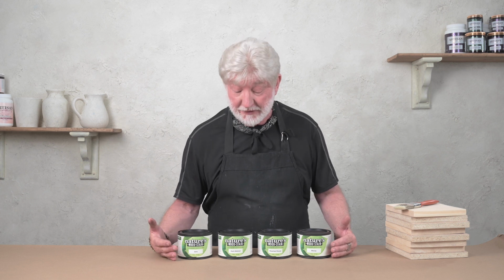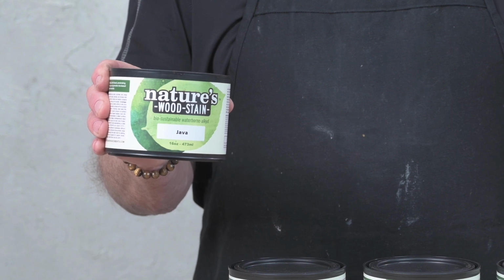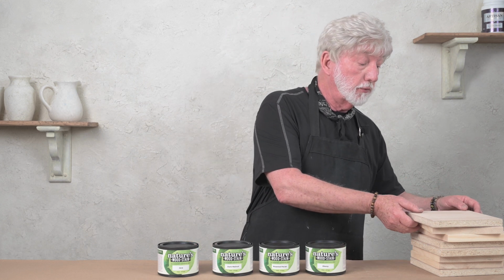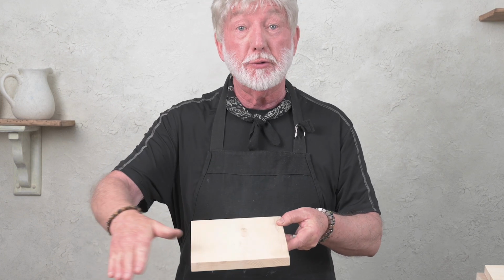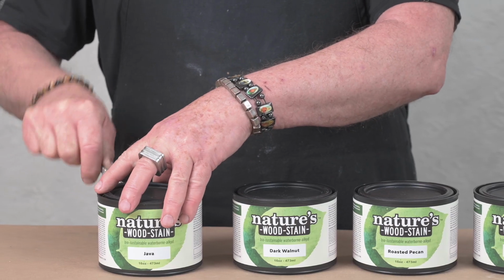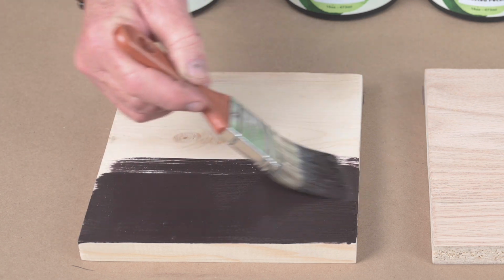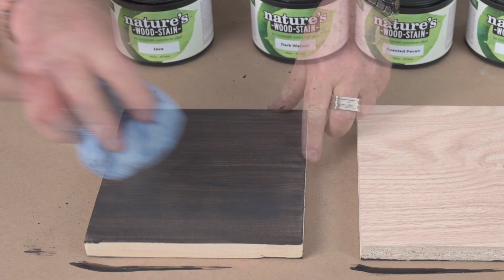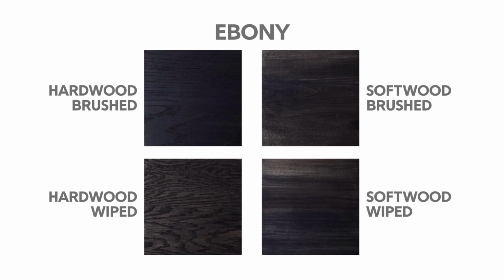How To Apply Wood Stain – 2 Easy Ways 🌱 PLANT-BASED wood stain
A piece of furniture with a nice wood stain can look incredible, but most wood stains contain toxic fumes and chemicals that are bad for you, and the environment.

We have a solution, we've developed a natural plant-based wood stain, that is bio-sustainable, non-toxic, and contains zero VOCs. 🌱 There are NO POISON warning logos on our cans!

Jim shares 2 easy ways to apply our natural wood stain.

00:00 – 00:35  INTRODUCTION / Most wood stains are toxic!
00:36 – 01:21 BRUSHED FINISH– on Hardwood & Softwood
01:22 – 01:46 WIPED FINISH – on Hardwood & Softwood
01:47  COLOUR SAMPLES

Artisan Enhancements wood stain comes in four carefully curated colours that are perfect for all sorts of furniture makeover projects.